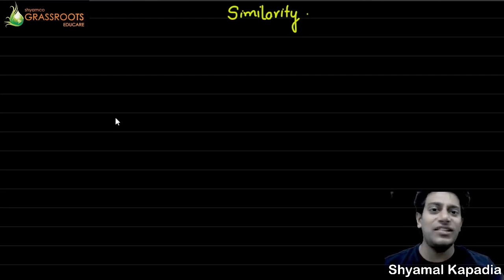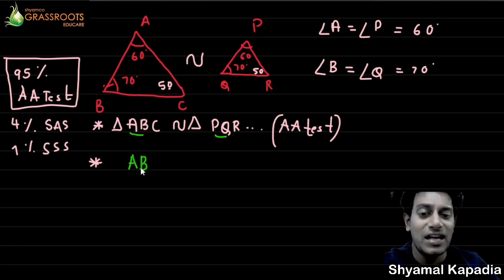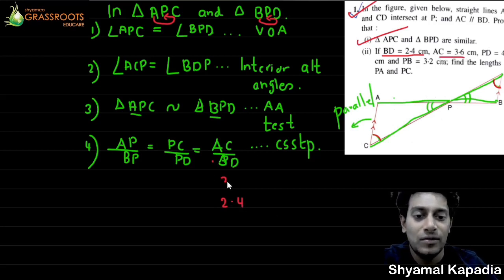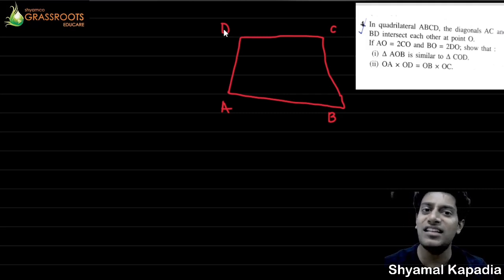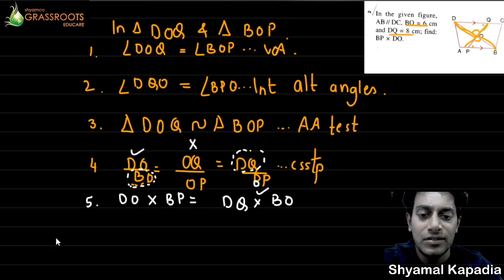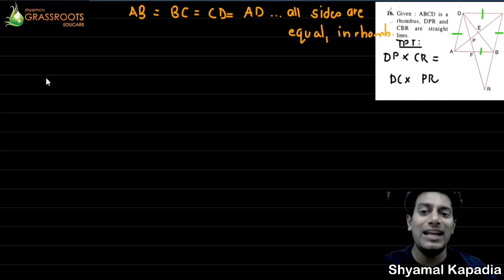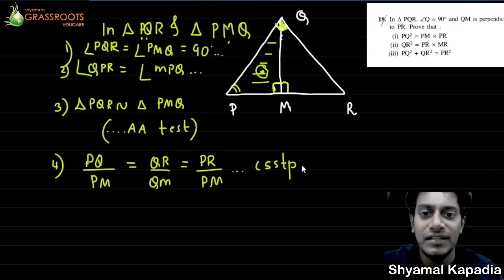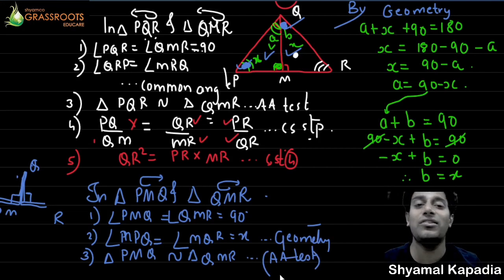Simiarity Part 1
Board: ICSE / SSC / CBSE / HSc